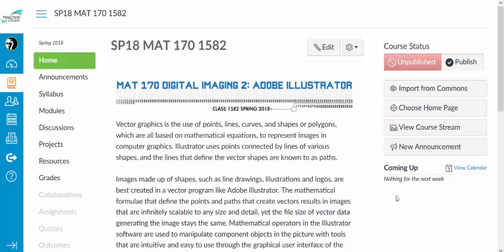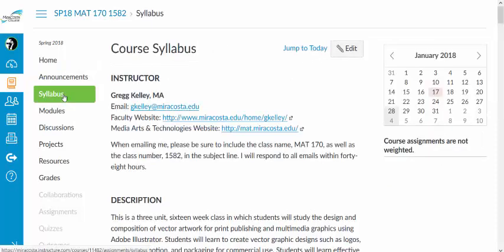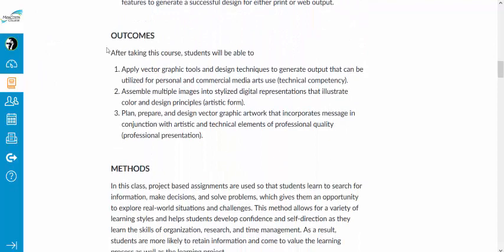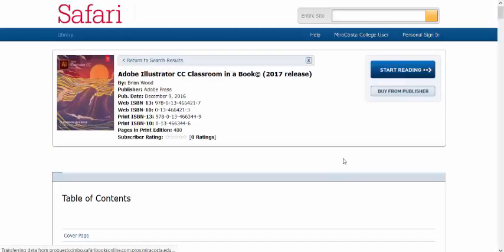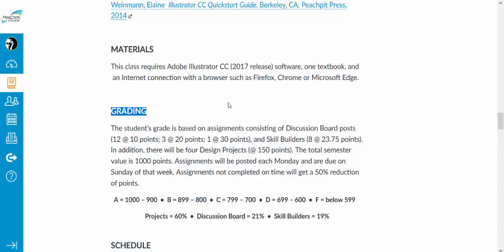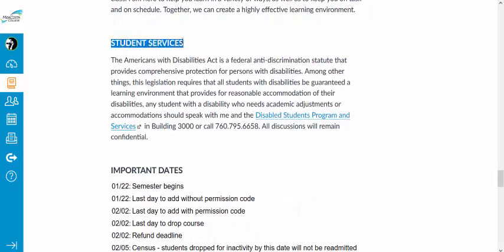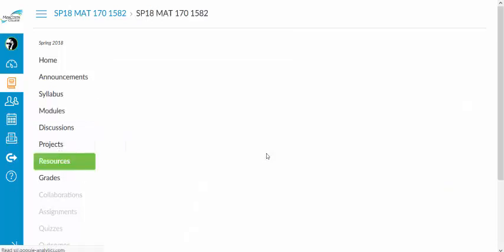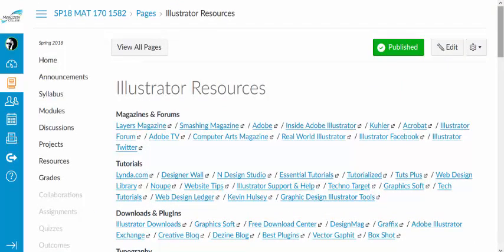MAT 170 Introduction